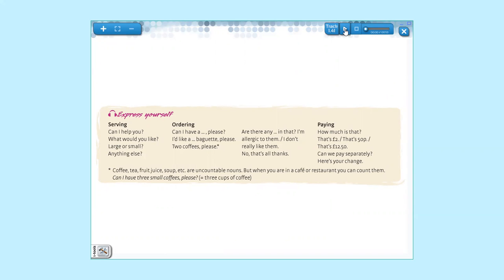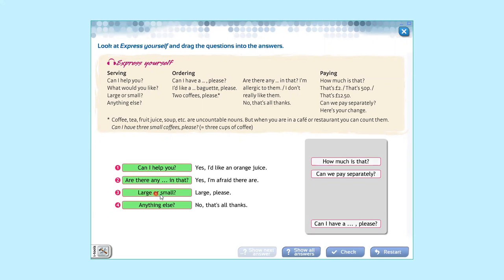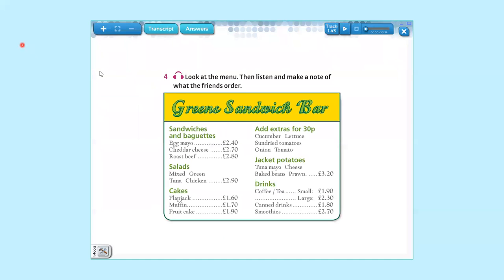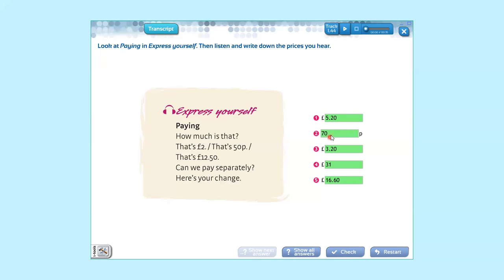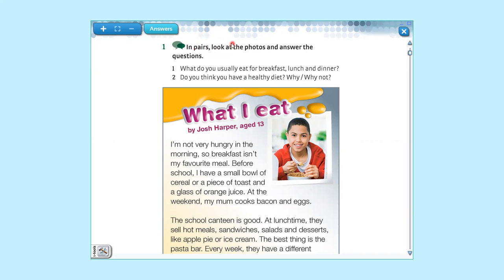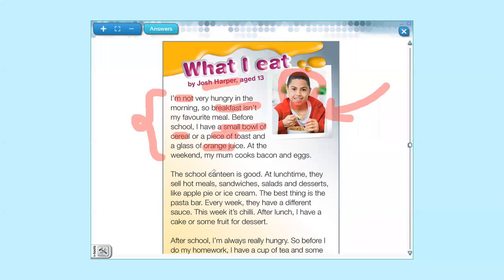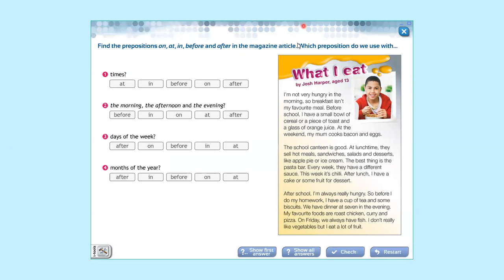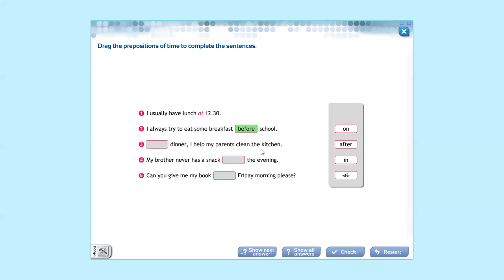2Q-1P U3- NOV 15- WEEK 4 PART 1